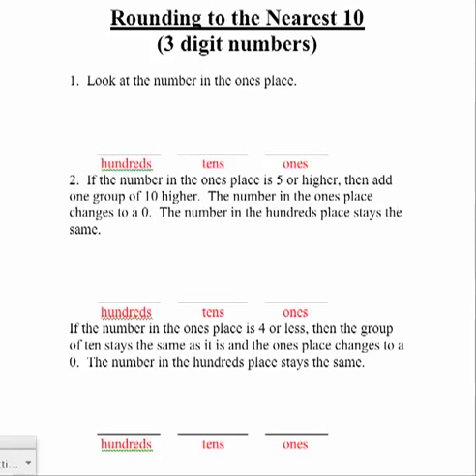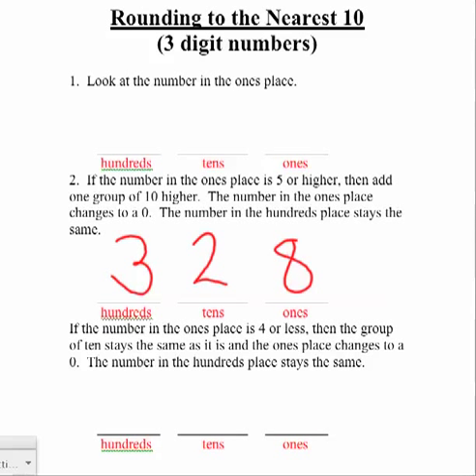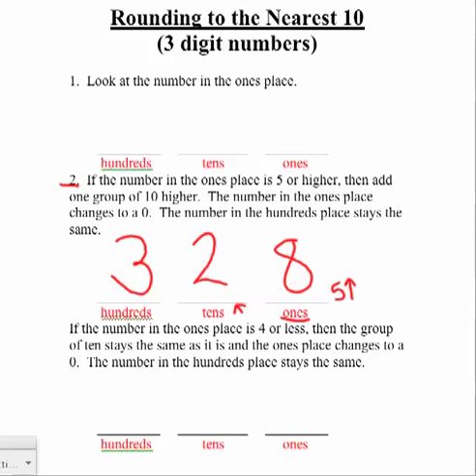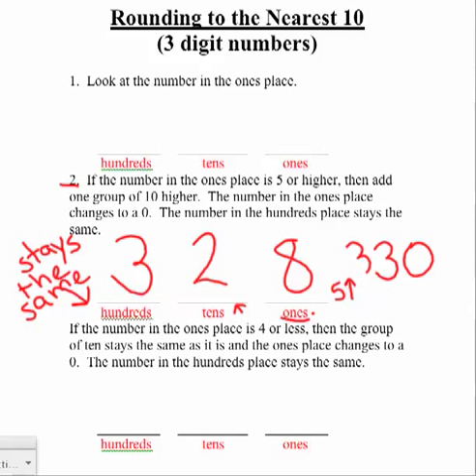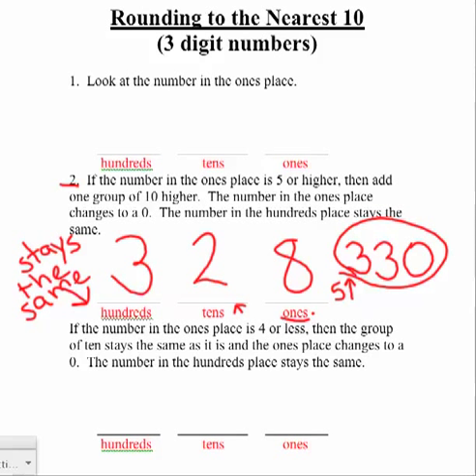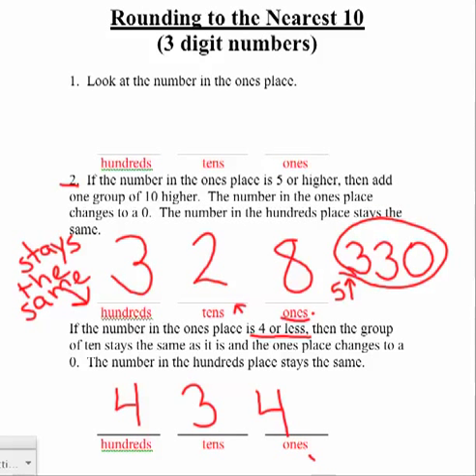Rounding to the Nearest 10 with 3 Digit Numbers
This handy lesson will show you how to round to the nearest 10 with 3 digit numbers. Enjoy!